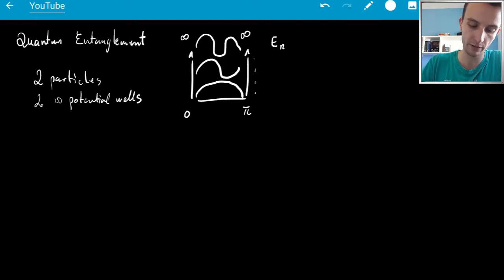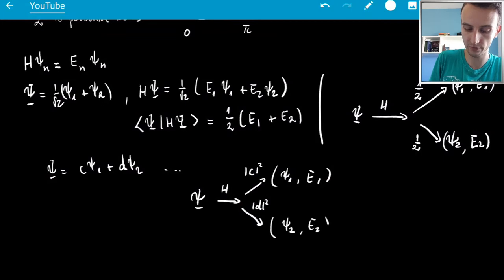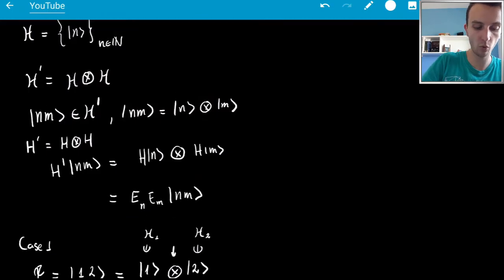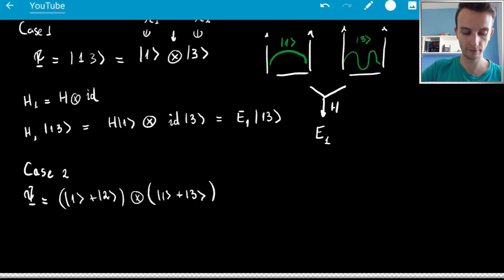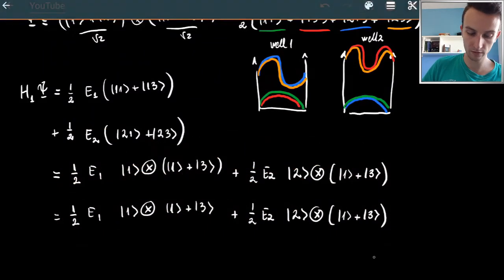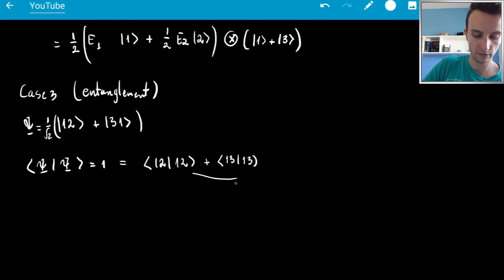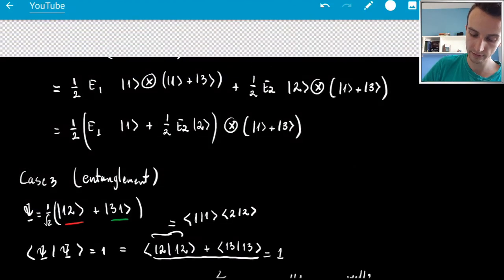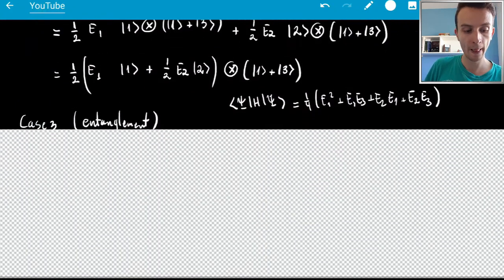Quantum Physics 2: Quantum Entanglement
We discover the beauty of quantum entanglement on our infinite potential well toy model. Check out the previous video in the series: